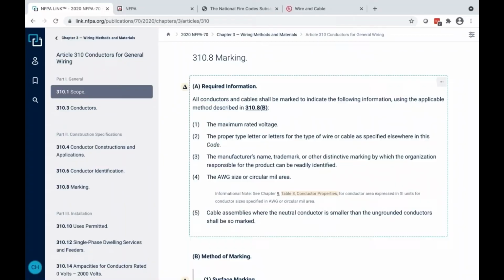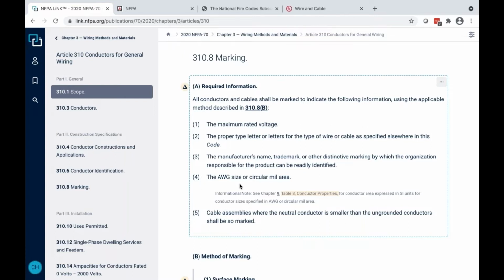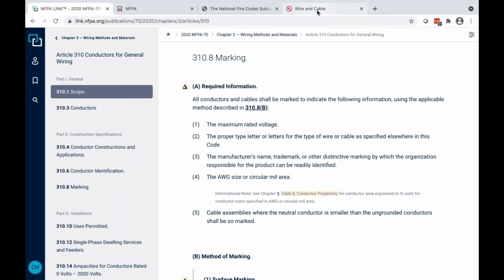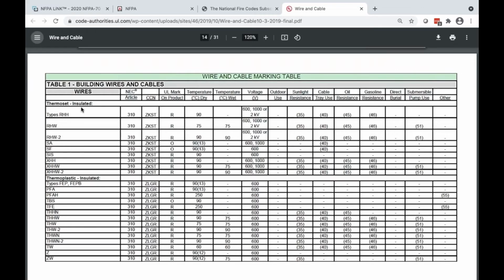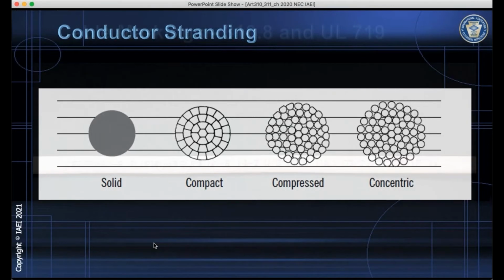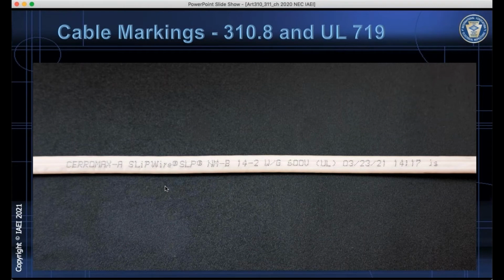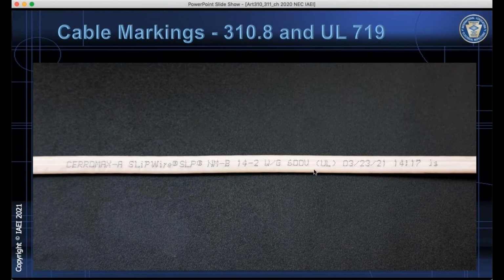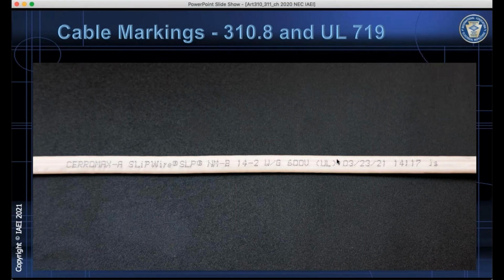IAEI Training Shorts — Cable Markings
Join industry expert Christel Hunter as she explains cable marking requirements from NEC 310.8 and shows an example of NM cable and how it is marked per UL specifications. To view the full training program, register